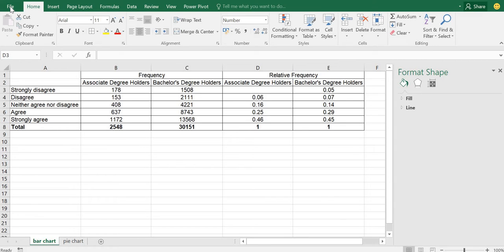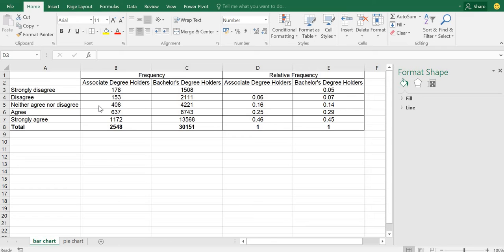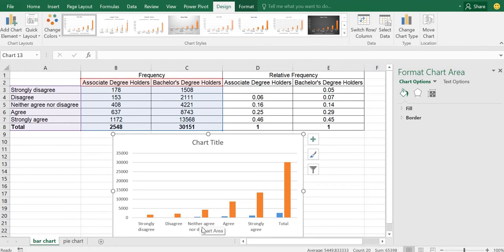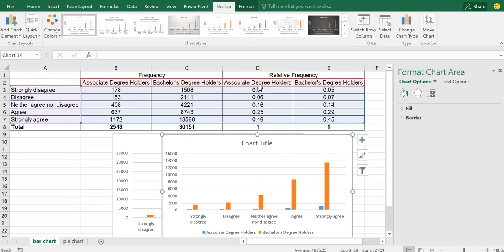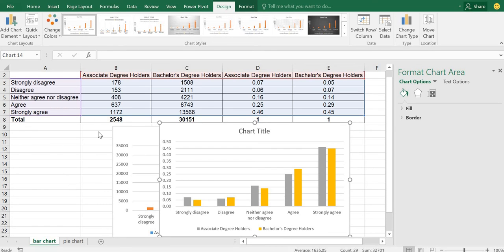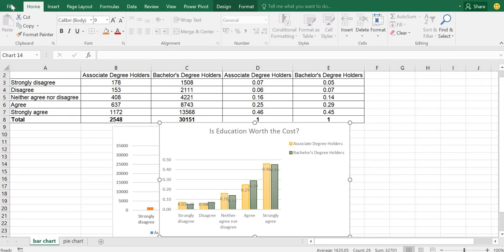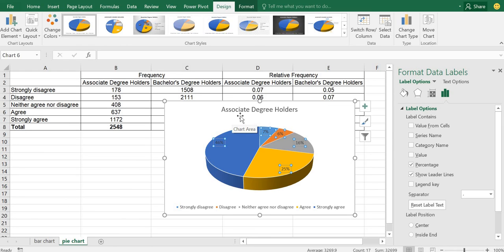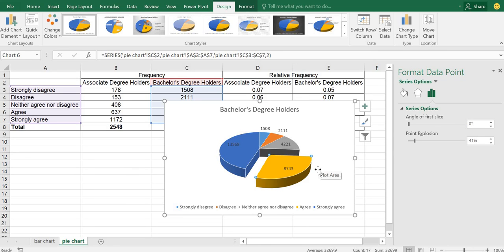CATEGORICAL DATA REPRESENTATION USING COMPARATIVE BAR CHART AND PIE CHART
Categorical data representation using comparative bar chart and pie chart using Microsoft Excel.